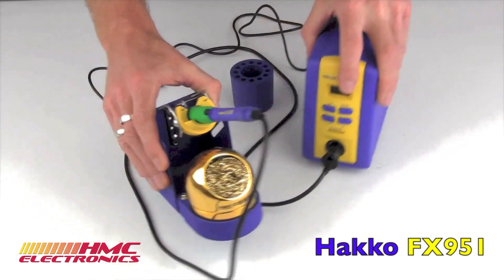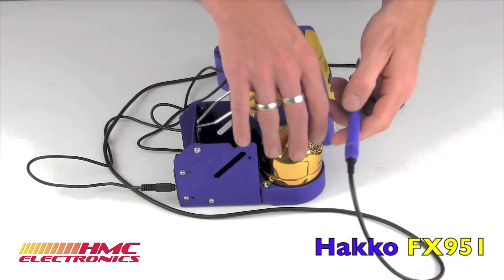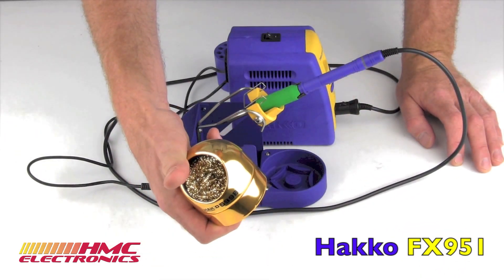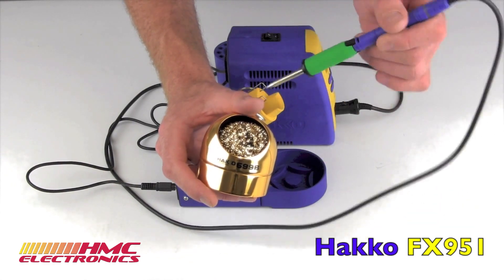Hakko FX951 Soldering Station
The Hakko FX951 soldering station features a unique cartridge soldering tip that incorporates pulsing heater technology.